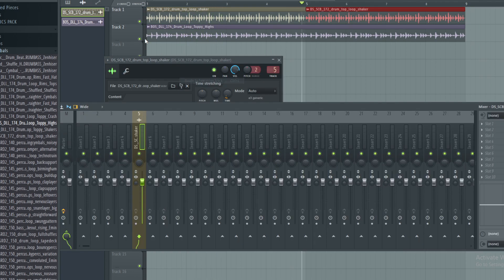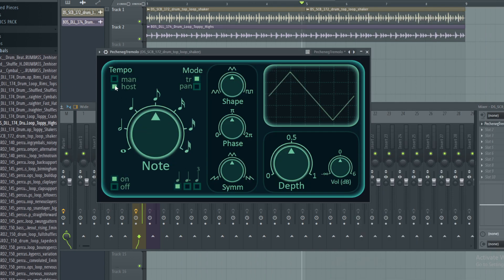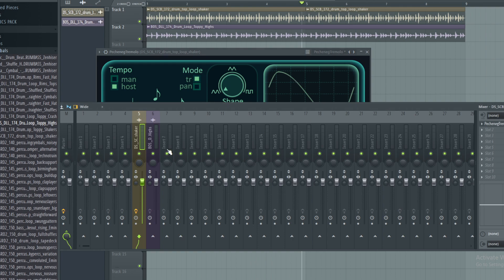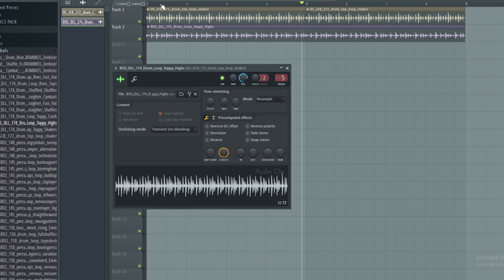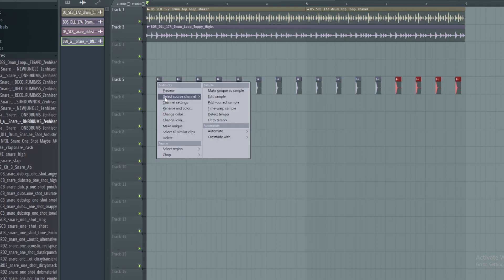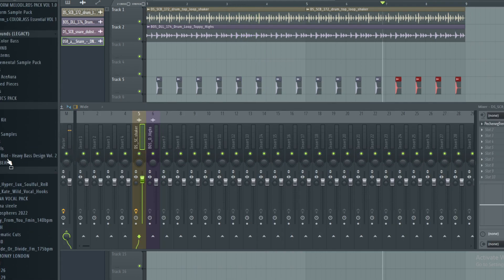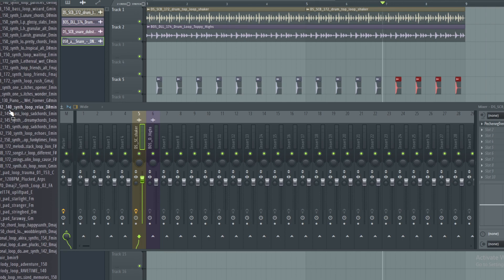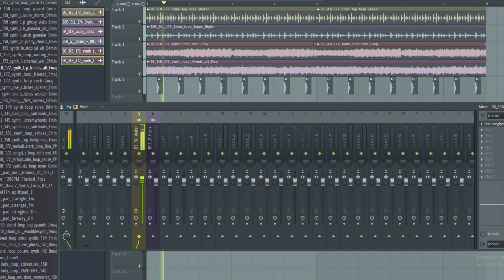1 minute drum and bass hi hat hack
It allows the algorithm to help other people see these videos. If you wish to help or support me as an artist, that's all ya need to do!

Yes you can use my songs (NOT REMIXES) in your videos - please just be sure to leave a link to the track in the description to this video.